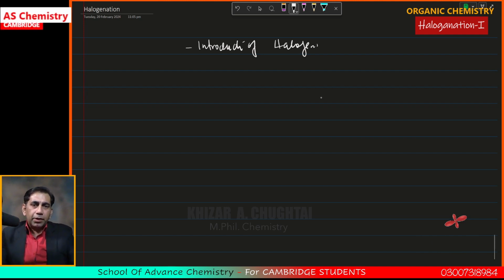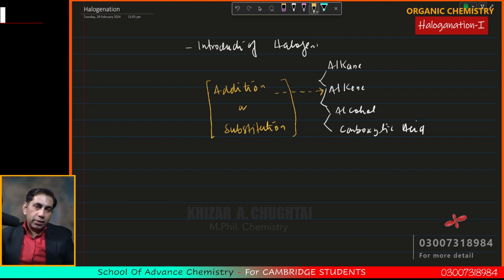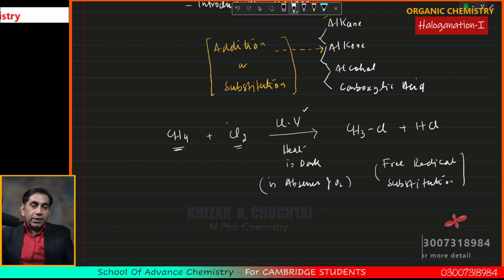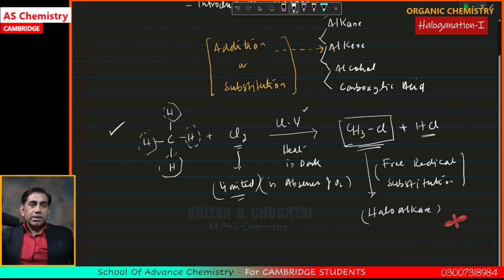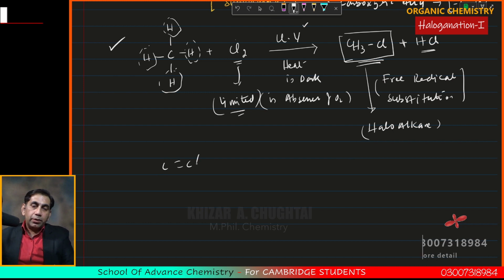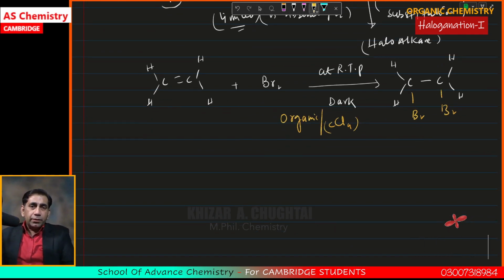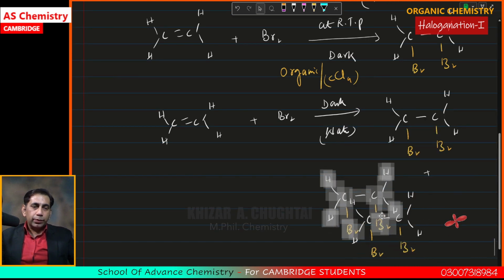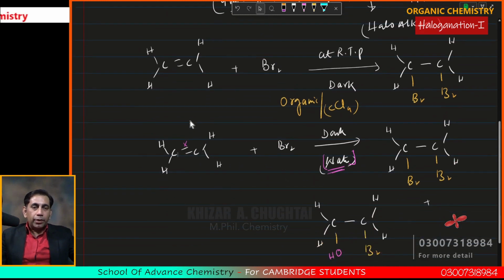Making Haloalkane from Alkane And Alkenes: AS Organic Chemistry (Lecture).@kacsoac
What you need to know about the halogenation of alkane & alkene in AS Organic Chemistry.